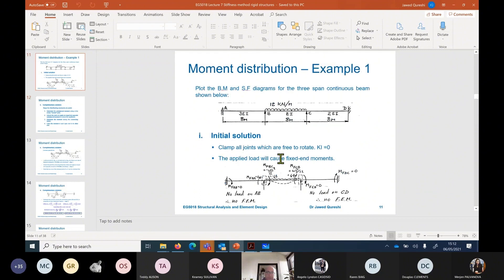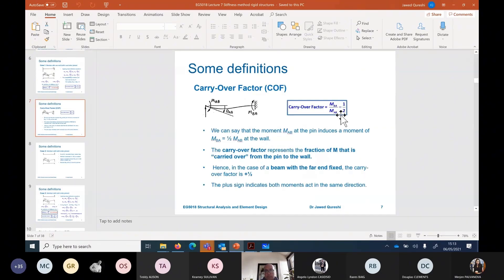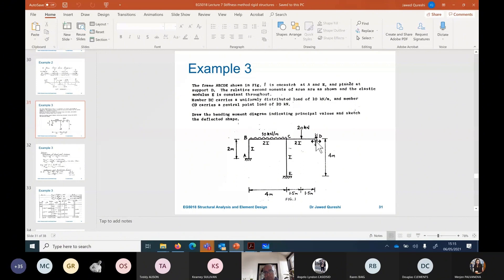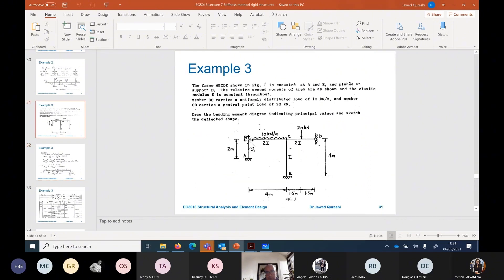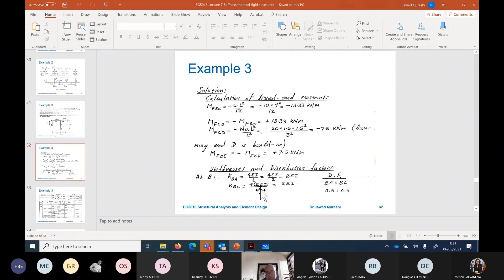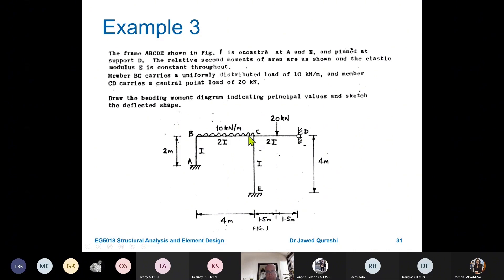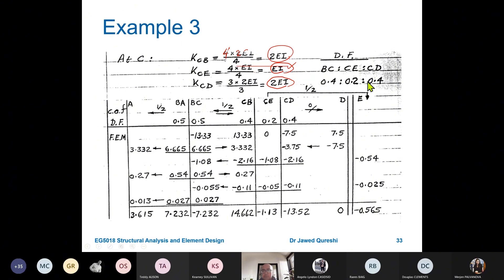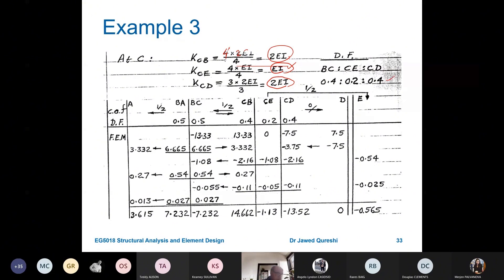MOMENT DISTRIBUTION METHOD Example 2 of 2 – Frame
Dr Jawed Qureshi explains analysis of Structural Frames using Moment Distribution Method.

The moment distribution method is a technique used to analyse structural frames by distributing moments within the structure to find the most accurate internal forces.

Simplified, it involves an iterative process.

First, determine fixed end moments caused by applied loads.
Then, distribute these moments throughout the structure based on the stiffness of the members.
Redistribute the moments at each joint until the structure reaches equilibrium.

The process accounts for both the stiffness of the members and the applied loads, resulting in more accurate calculations of moments and reactions.

This method allows engineers to efficiently analyse and design structural frames by hand calculations, offering insights into the behaviour of the structure under different loading conditions.

00:00 – Introduction
00:37 – The Steps
01:38 – The Problem

moment distribution method sa2 frames
moment distribution method gate